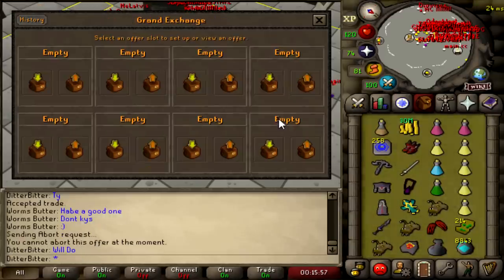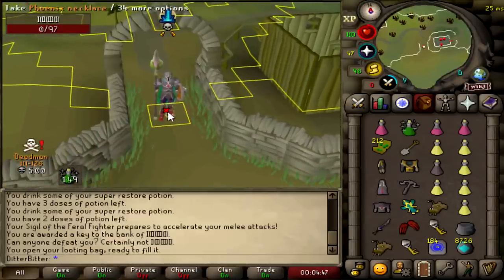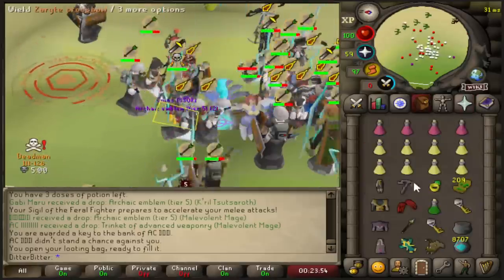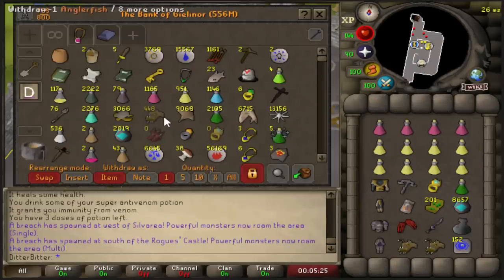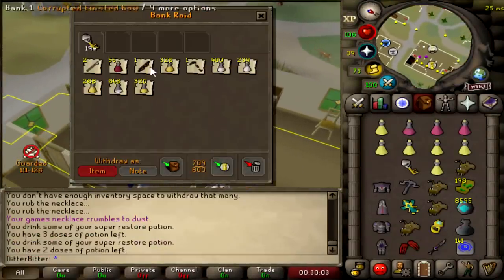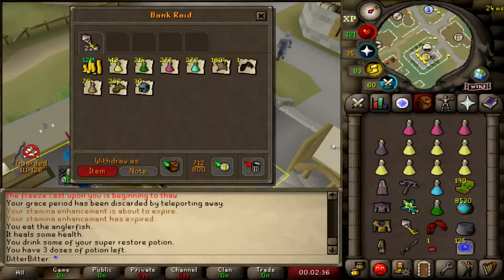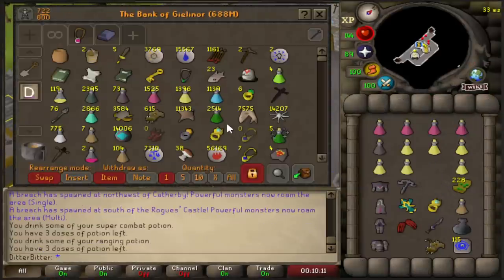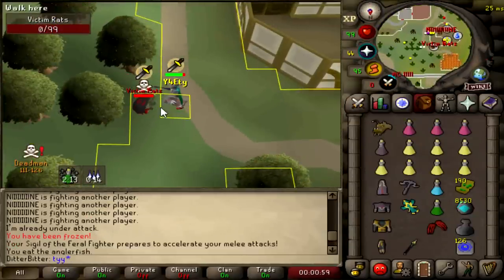I PKED SOLOMISSION - FULL TORVA MAX PKING - Deadman Mode Tournament Day 18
ditterbitter dmm full torva max pking on the deadman mode tournament